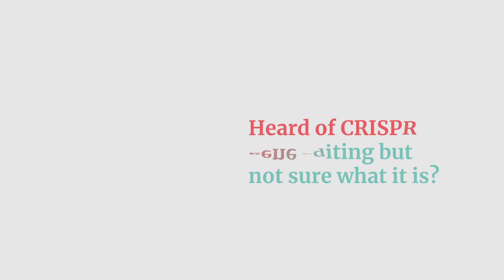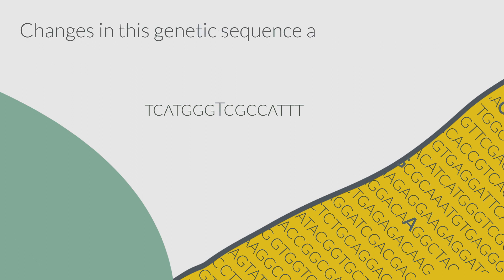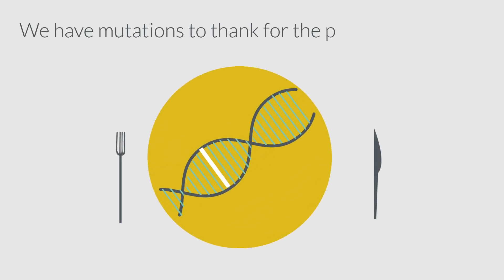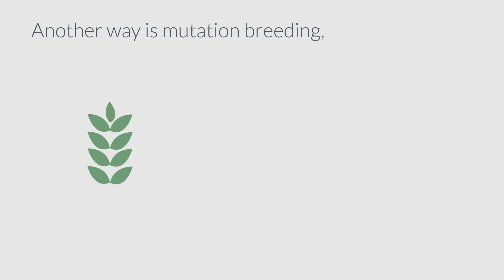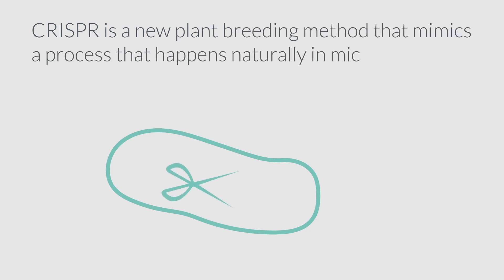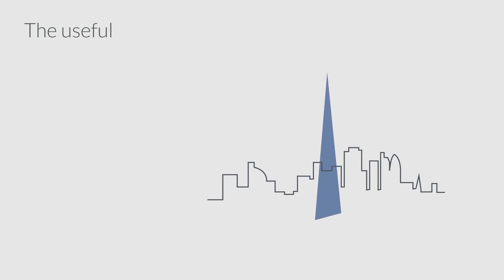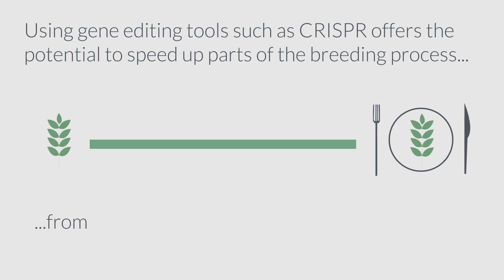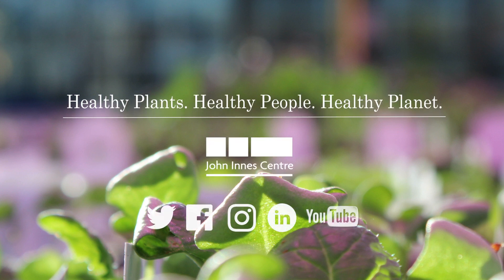Heard of CRISPR gene editing but not sure what it is? 🌱🧬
CRISPR gene editing is one of the latest ways to develop new crops.

Here we explain the history of how we have been breeding plants, where CRISPR fits into this and and how it works.

Find out more information about our research in plant and microbial research